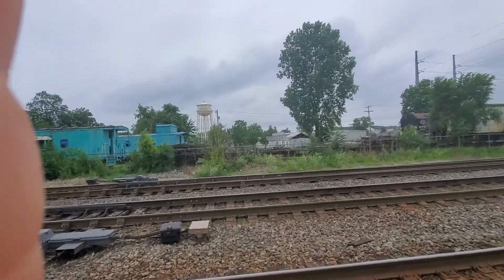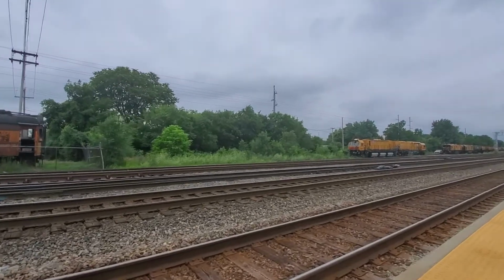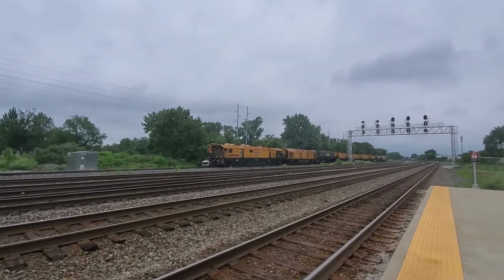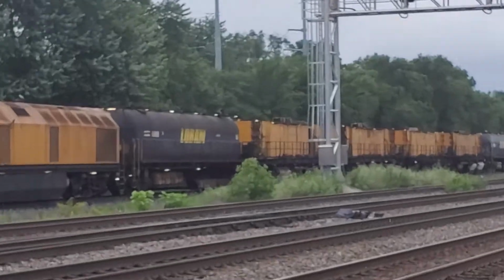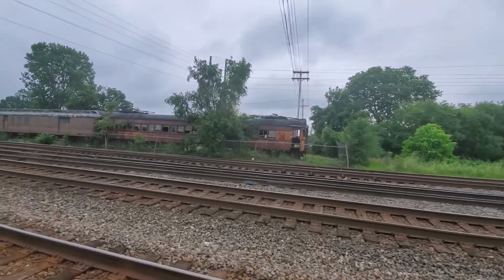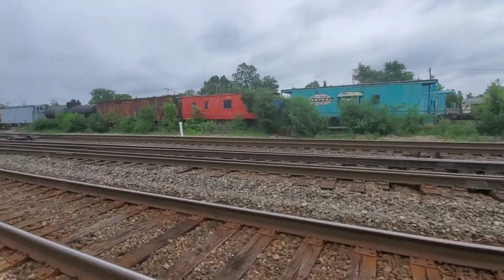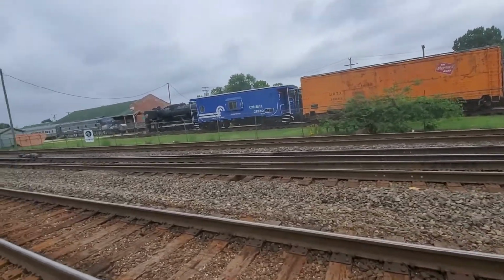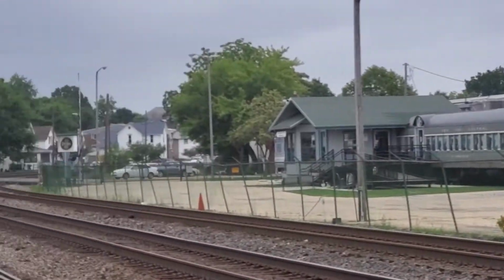first look at loram parked in Elkhart